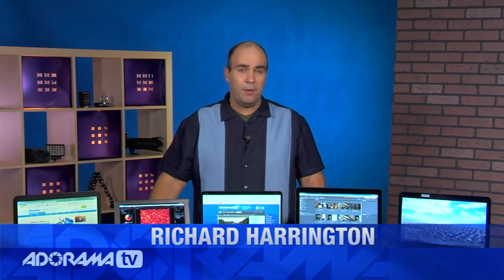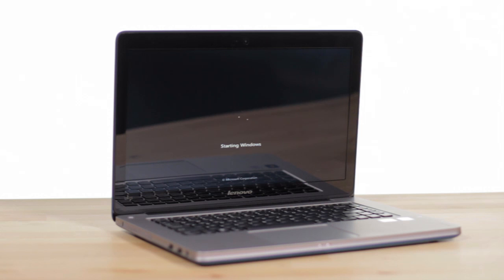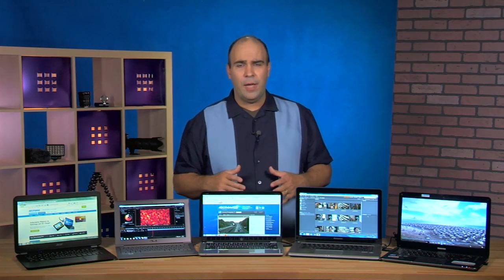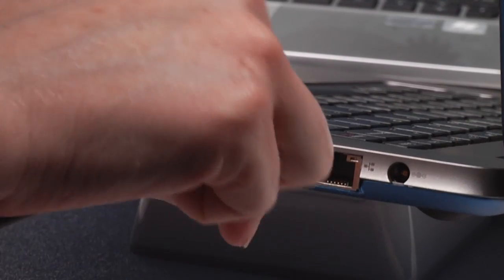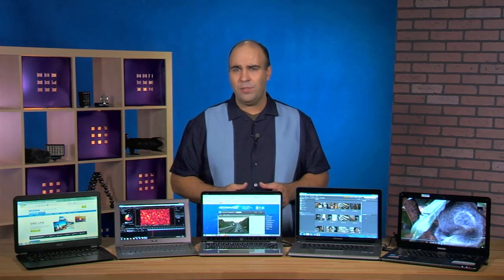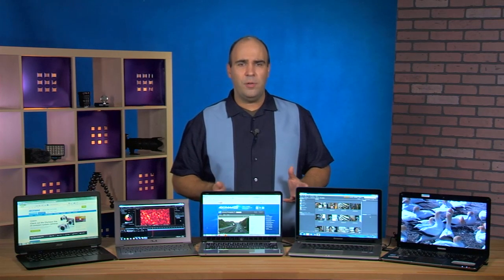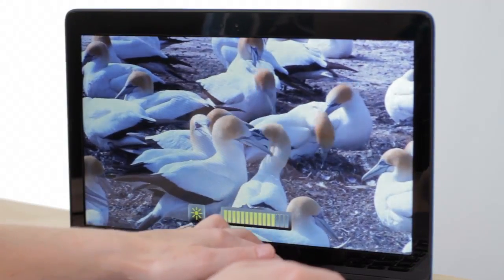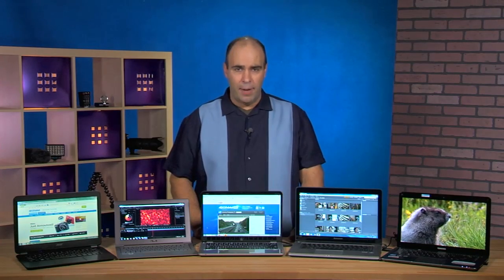Ultrabook: Product Overview: Adorama Photography TV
Adorama Photography TV presents the Ultrabook platform from Intel. Rich Harrington explains how this laptop series is perfect for the performance user who is "on the go". If you are looking for extra power to take with you in the field, this laptop is for you.

The Ultrabook platform perfectly balances out portability, performance, and style. With it's sleek, metallic case, it can fit right into your camera bag. It's light-weight design and long battery life allows users to comfortably carry it with them all day. The 16:9 screen is great for watching movies or editing photos and video with software such as Adobe Creative Suite. This laptop has a great balance of RAM and graphics performance that enthusiasts or professionals can use.

Related Products